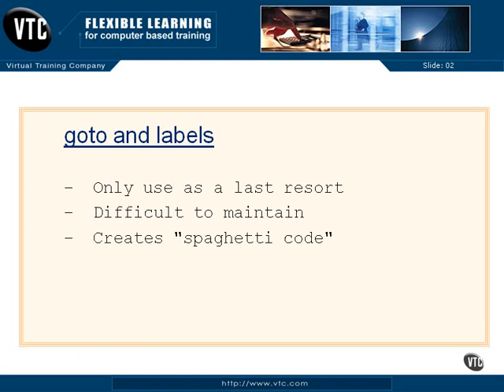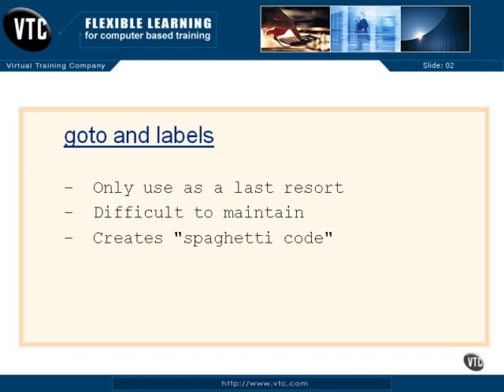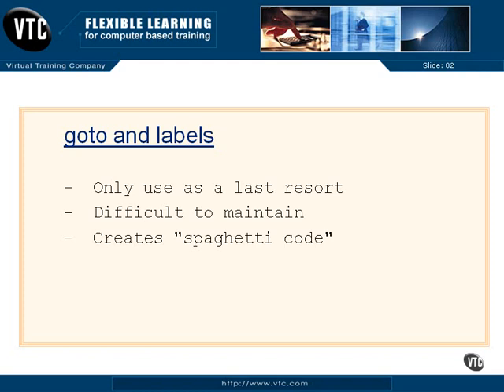C Programming Tutorial 3-10: goto & labels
This tutorial is for absolute beginner. It is also a good lesson for C++ learners.